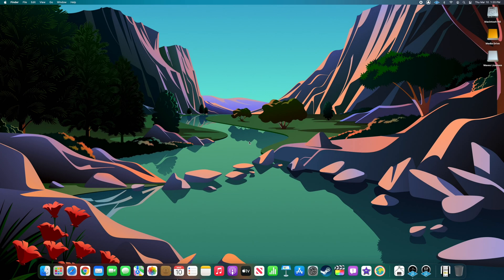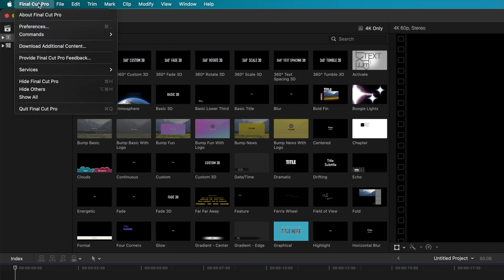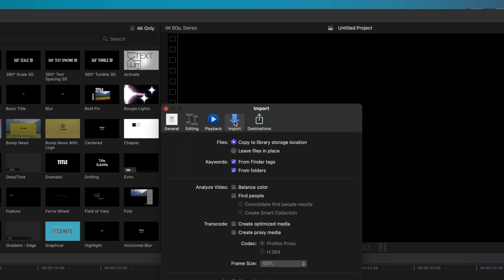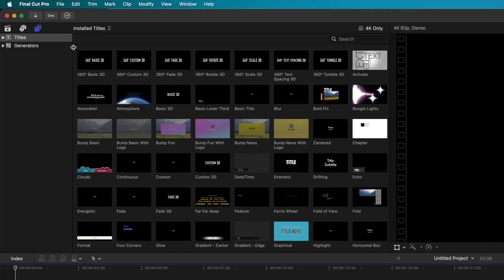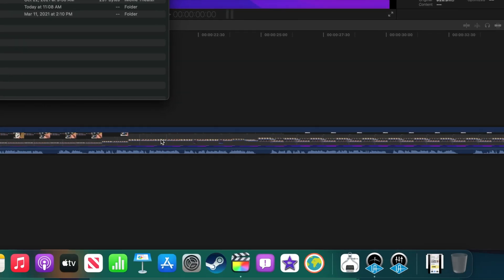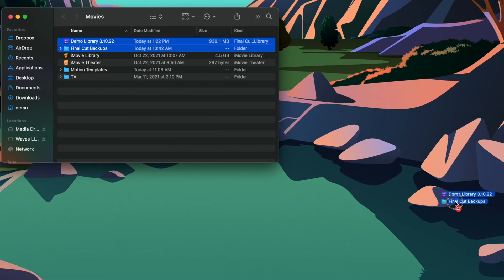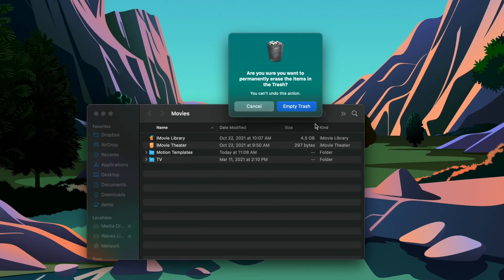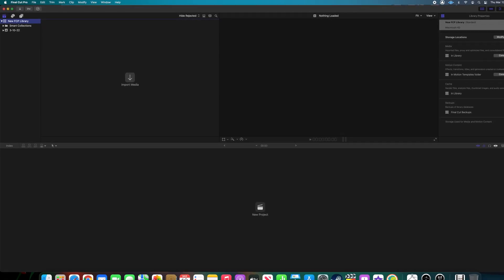How To Delete Your Final Cut Pro Library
A short, concise video detailing how to delete your Final Cut Pro Library on a Mac. Thanks!

A great, well-made USB C Hub by Anker:

Shure SM7B Microphone I use for my many of my videos:

MonoPrice Microphone Isolation Shield (for room acoustic treatment):